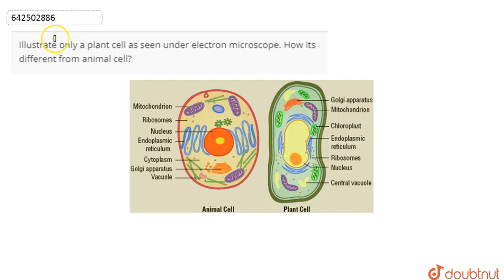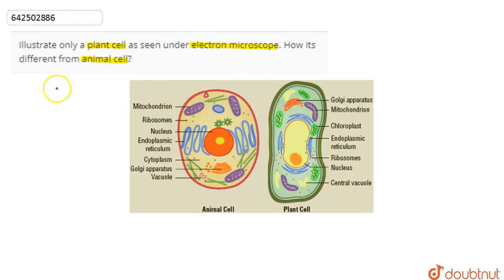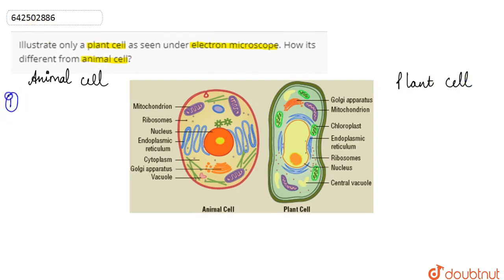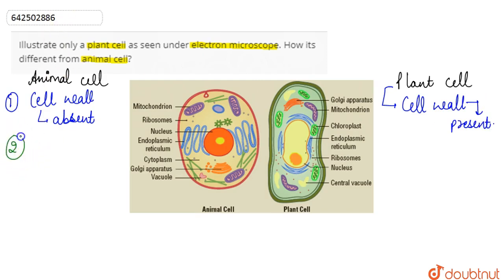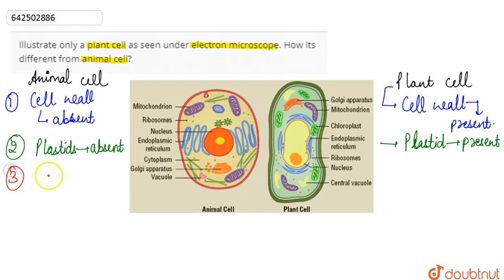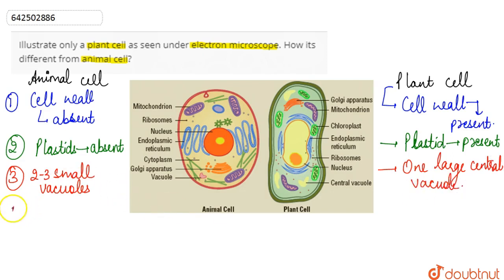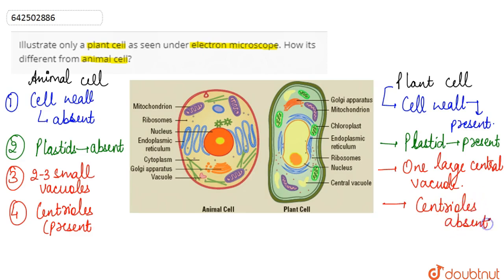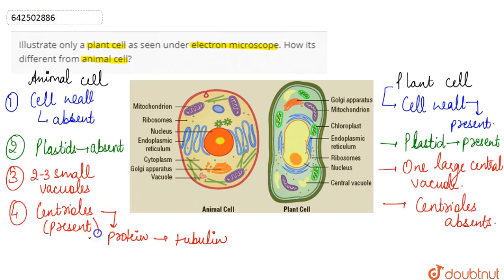Illustrate only a plant cell as seen under electron microscope. How its different from animal ce...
Illustrate only a plant cell as seen under electron microscope. How its different from animal cell?
Class: 9
Subject: BIOLOGY
Chapter: THE FUNDAMENTAL UNIT OF LIFE
Board:CBSE

👉 Have Any Query? Ask Us.